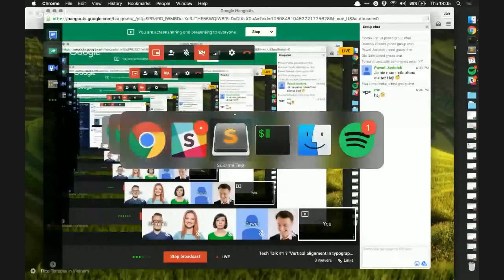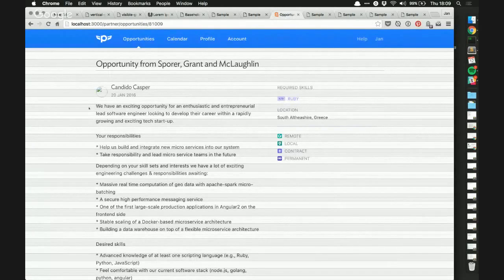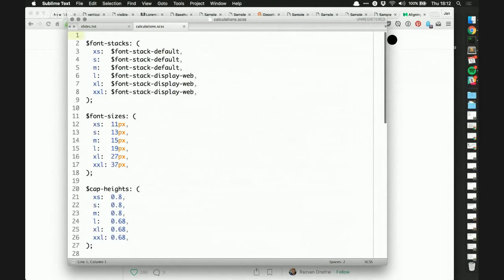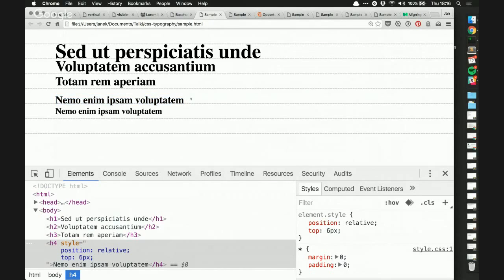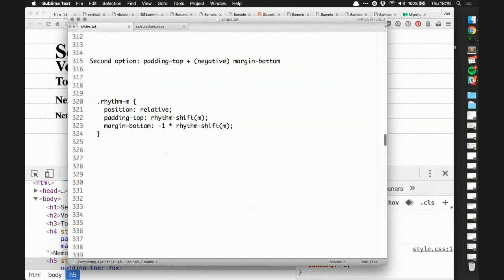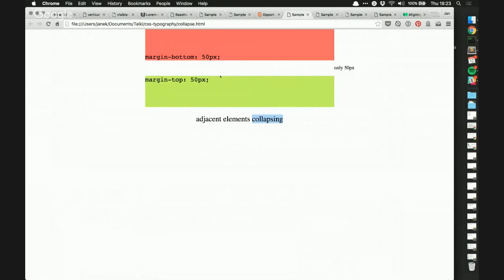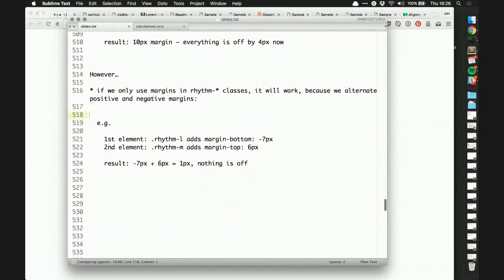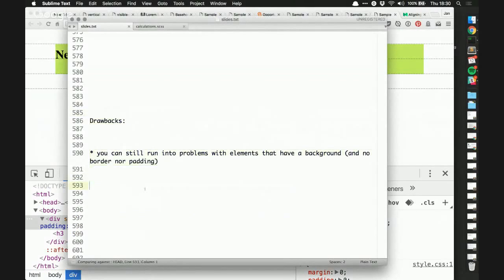Pilot Tech Talk #2 — Vertical alignment in typography by Jan Dudek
See how Jan Dudek talks about Vertical alignment in typography-based CSS layouts in Tech Talk episode 2

Visit pilot.co — World’s best engineering and design talent on demand.